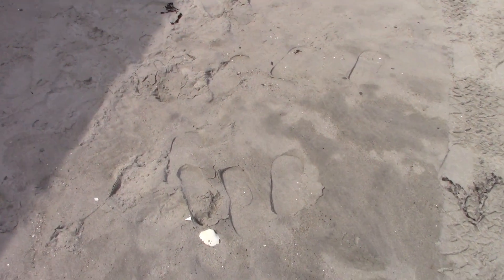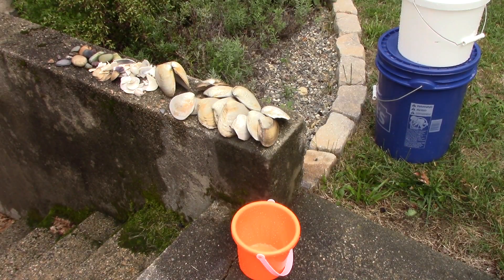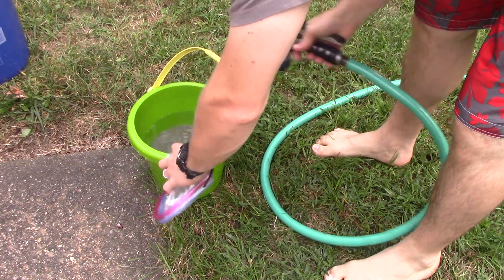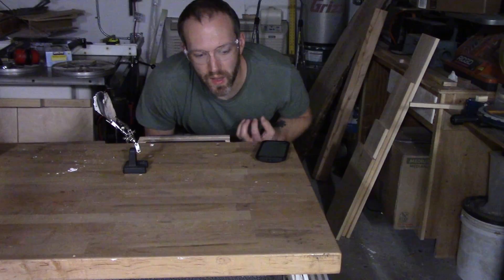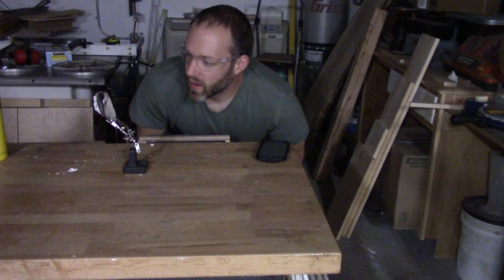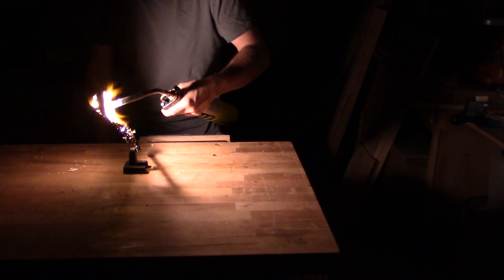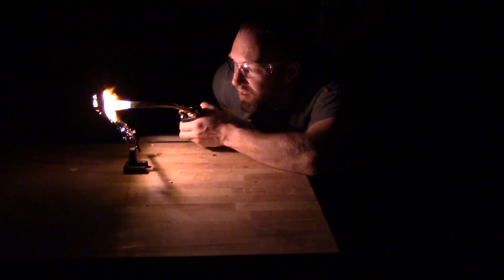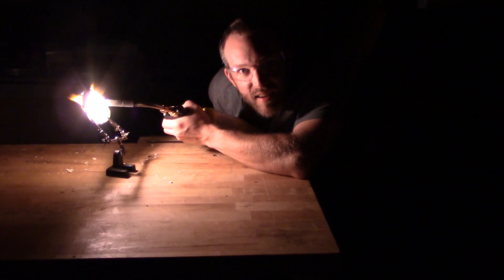Heating a Seashell to 2500C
Making lime light from a seashell that I found on the beach!

When calcium oxide is heated enough it starts to emit a brilliant white light.  You can make calcium oxide by heating up calcium carbonate.  Seashells are almost all calcium carbonate.  So seashell + fire = light!